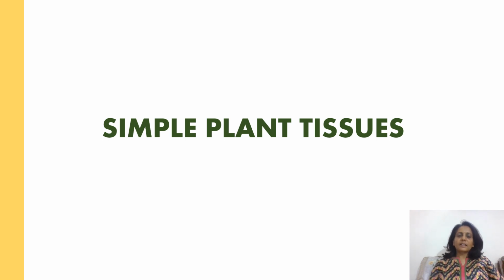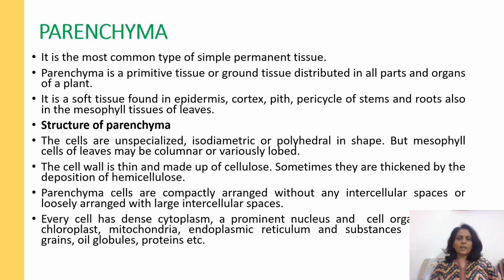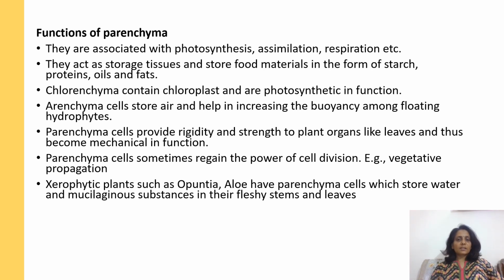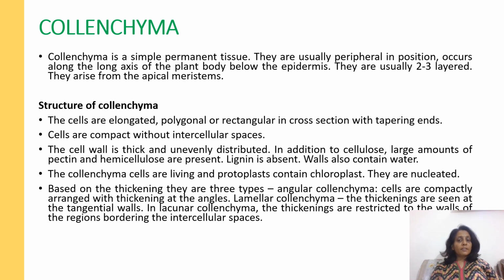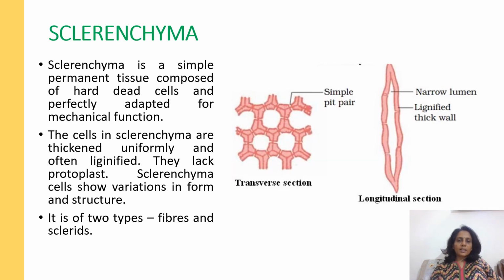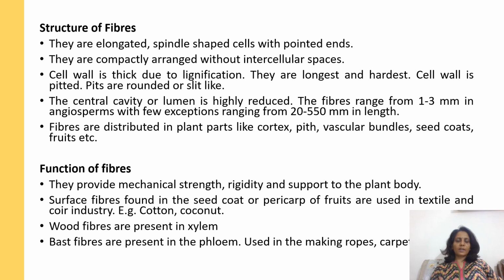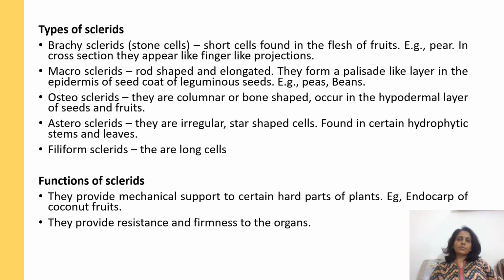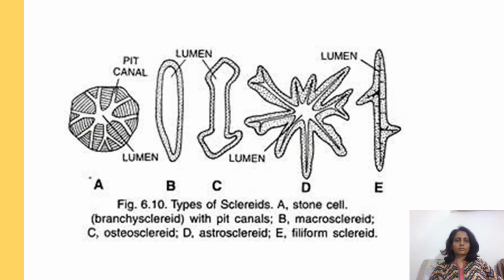SIMPLE PLANT TISSUES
The lecture is on simple plant tissues